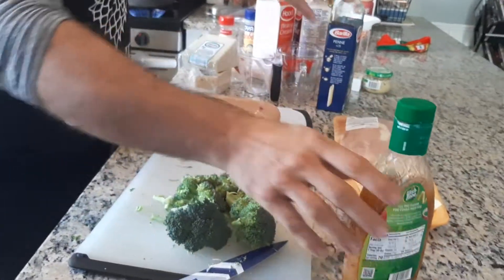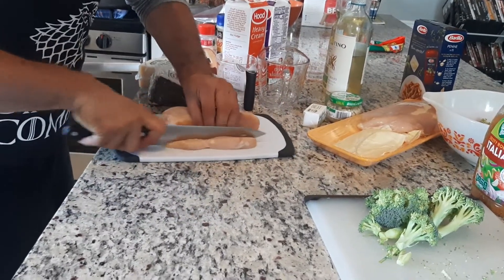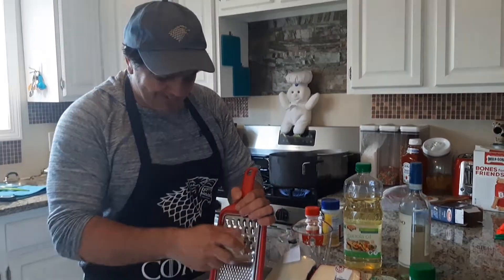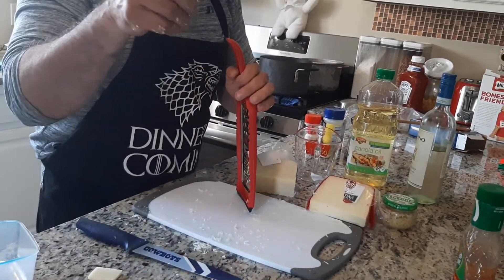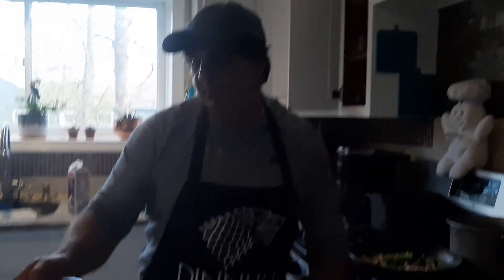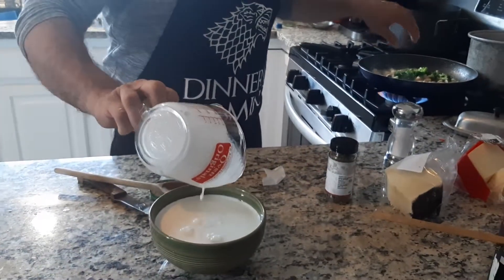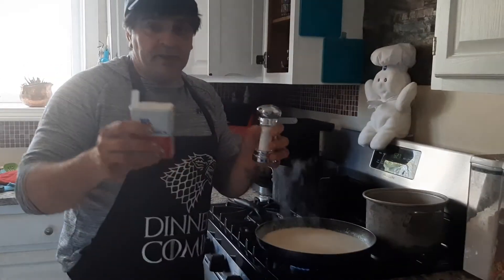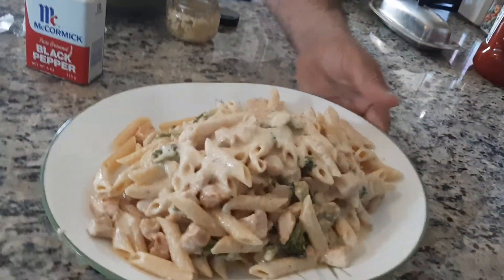Chicken & Broccoli w/ Penne Alfredo- Who Knew What You Could Do #6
Who Knew What You Could Do #6

Rejoice my friends! After a short COVID break, we're back and rolling with new Italian dressing videos! This week I make my daughters favorite, and take you all on the journey of how to make a classic restaurant meal right at home. Let me know if you followed this recipe down below in the comments!